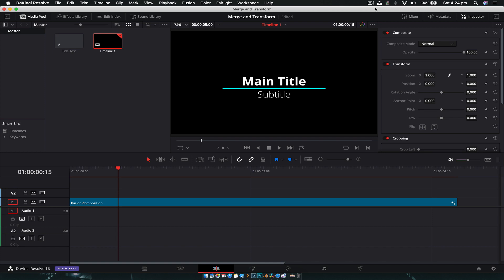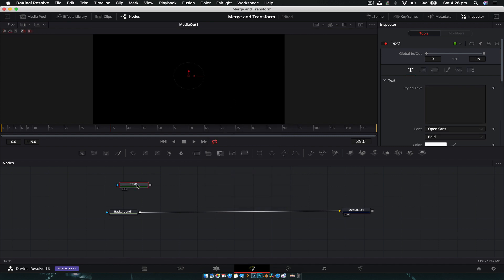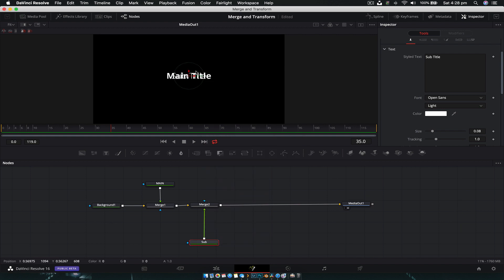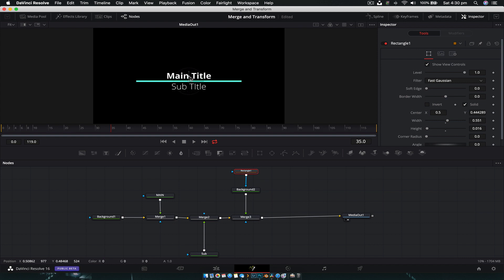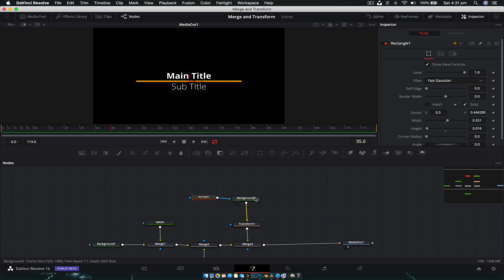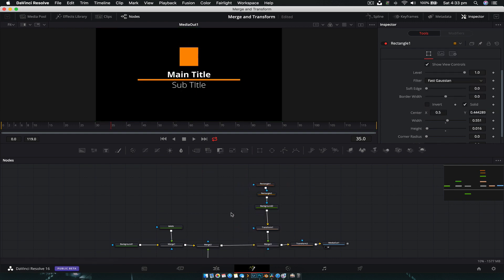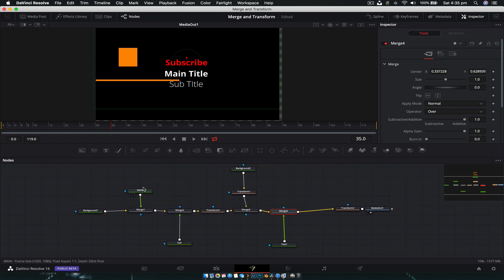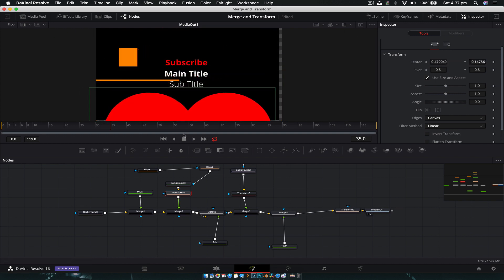How to use Merge and Transform Nodes in Davinci Resolve 15/16